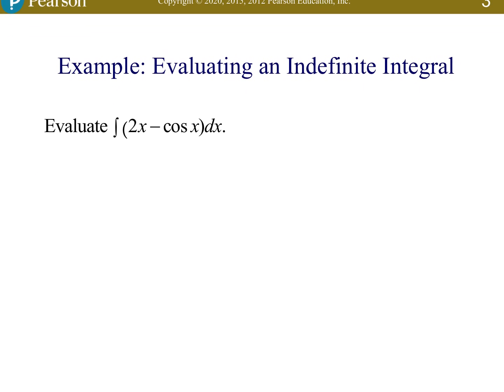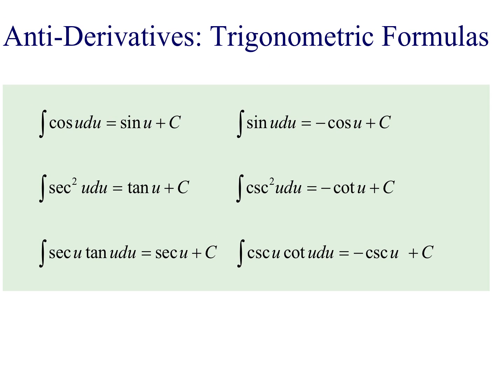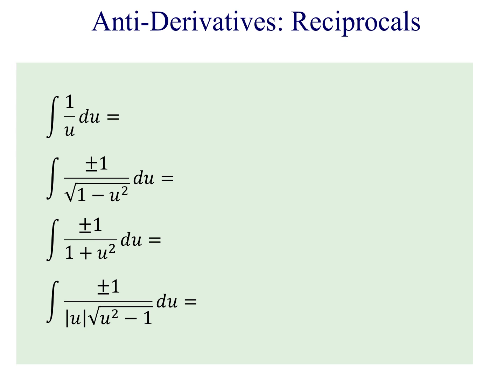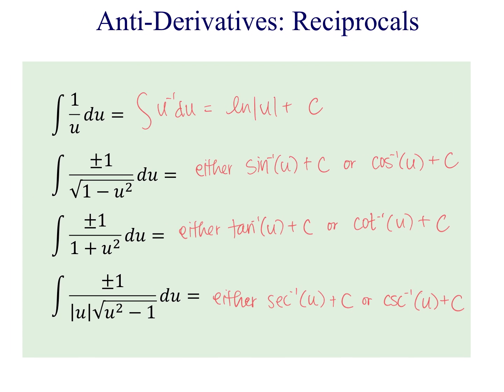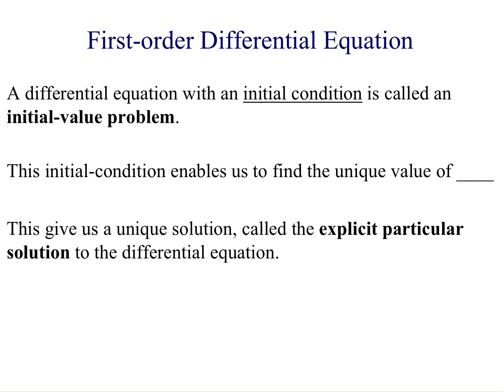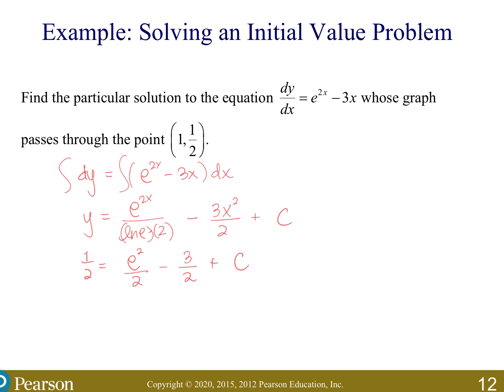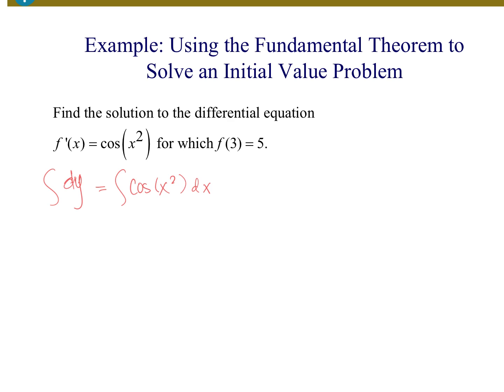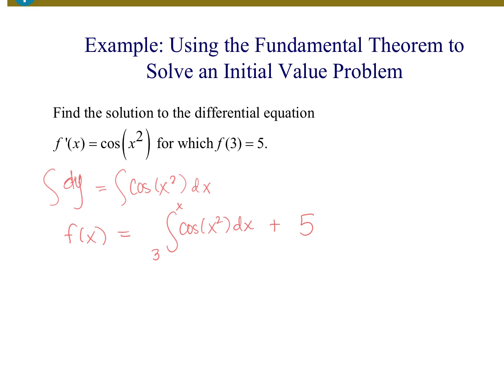BC Notes 6.2A - 2025